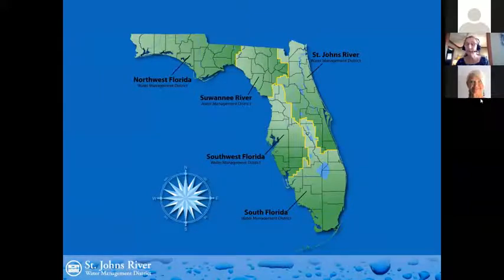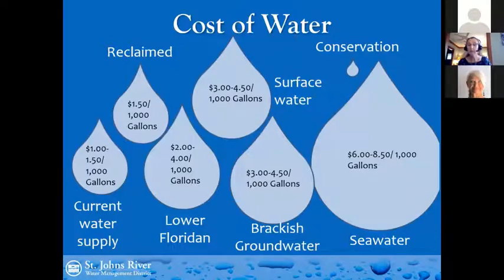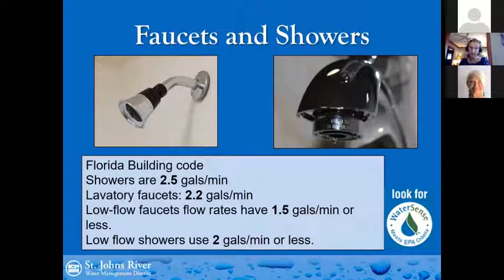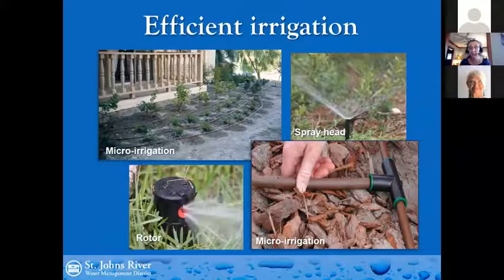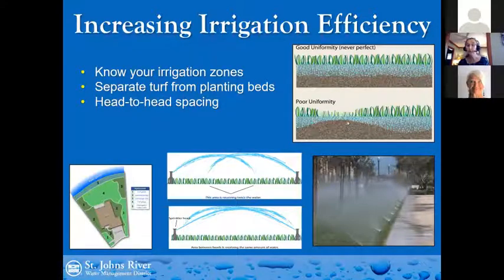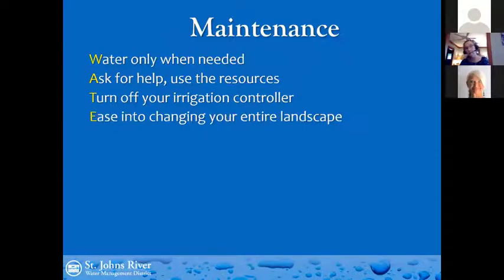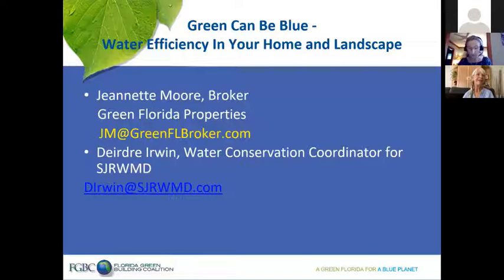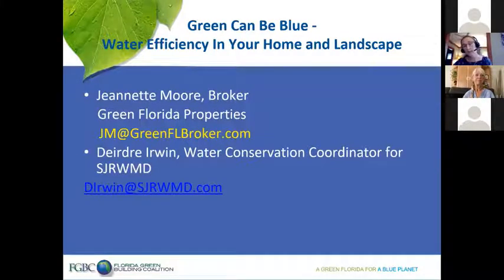Building Blocks of Green Building: Water Efficiency In The Home And Landscape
Water Efficiency In The Home And Landscape

Please join us for an informative talk about what we can do in our own homes and landscapes to collect and use water more efficiently.

Moderator - Jeannette Moore, Realty, Appraiser Builder Outreach, Chair

Guest Speaker - Deirdre Irwin, Water Conservation Coordinator for the St Johns Water Management District